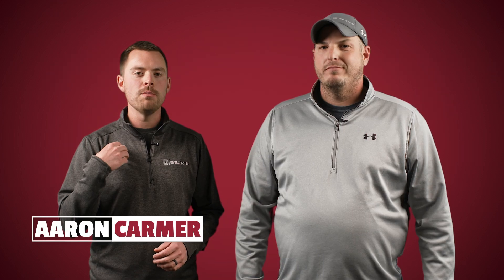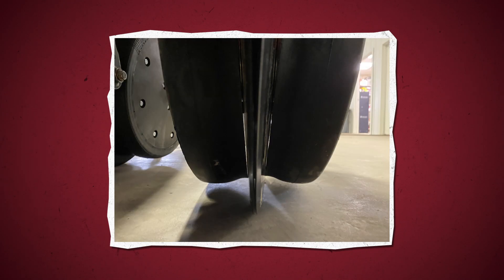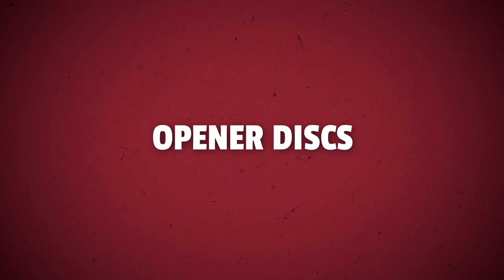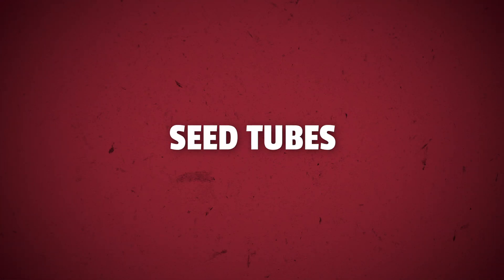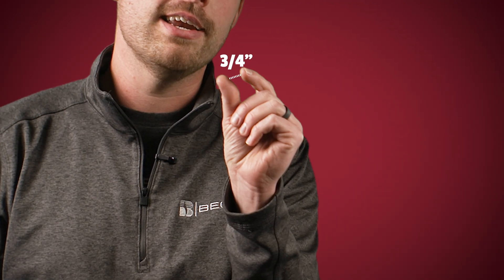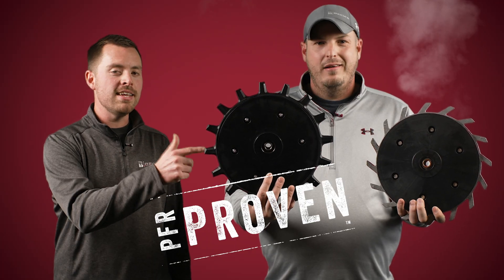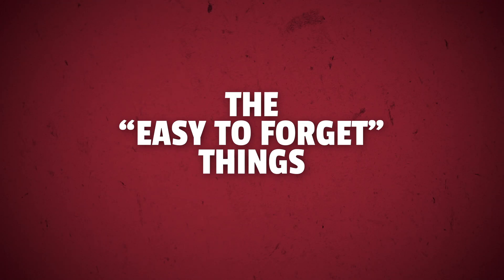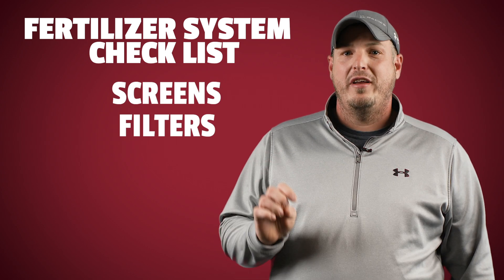Spring Planter Prep | The Dig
Welcome to The Dig - a series dedicated to helping farmers improve ROI on their farm.

These short episodes will feature PFR Proven™ studies, new and exciting studies, and even studies highlighting products and practices that we don't recommend.

Ready to get those tractors and planters rolling for Plant2022? Join hosts Aaron Carmer, PFR Technician, and Collin Scherer, PFR Location Lead, as they break down some of Beck’s most popular and profitable Practical Farm Research (PFR)® studies in a way that is fun, easy to follow, and easy for you to implement on your own farm.

In this episode, Aaron and Collin will be reviewing the most important areas of planters to set you up for the most profitable and trouble-free season. Watch to review planter prep and maintenance to ensure a successful planter pass this spring!

0:23 – Planter Unit/Parallel Arms
0:32 – Meters
0:58 – Drive Chains
1:11 – Coulters (No-Till or 2x2)
1:29 – Row Cleaners
1:44 – Gauge Wheels
2:13 – Opener Discs
2:32 – Seed Tubes
3:02 – Seed Firmers
3:17 – Closing Wheels
3:53 – The “Easy to Forget Things”: Fertilizer System Check, Tire Pressure *new study alert*, and Software Updates